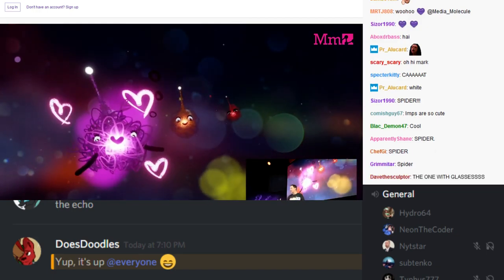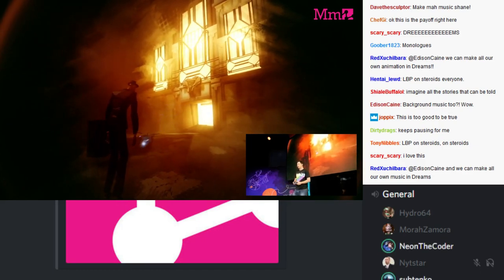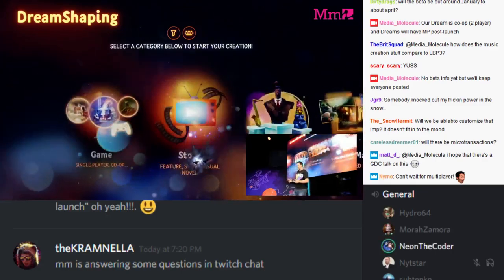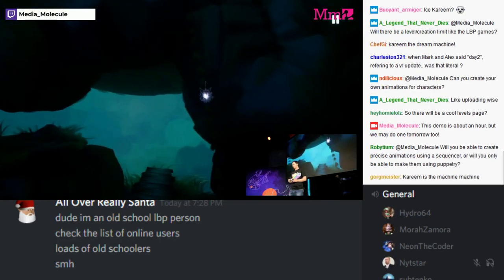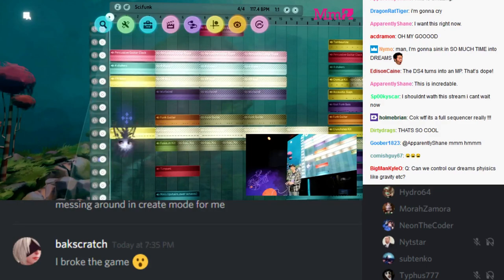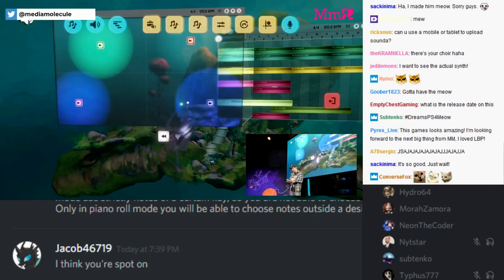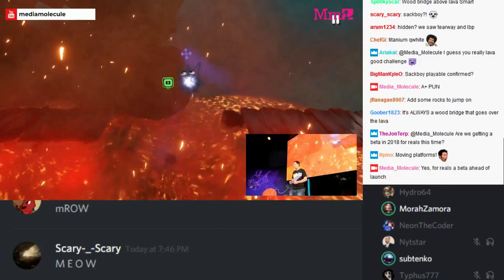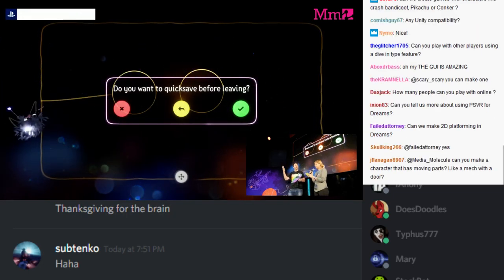Dreams - PSX 2017 Community Demo Discord & Twitch Chat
Here's the Media Molecule Dreams PS4 Twitch Stream from PSX 2017 with Twitch and Discord chat. There was a Q&A session to answer a few question. Check out the music creation and new gameplay demos.

 My main go to game is going to be Dreams from Media Molecule though. Enjoy the uploads and livestreams

Steam ID :Subtenko
PSN: Subtenko